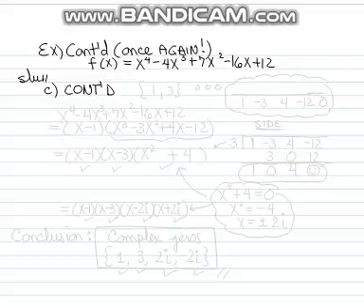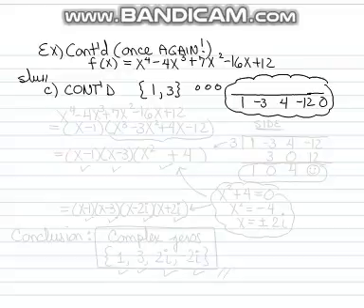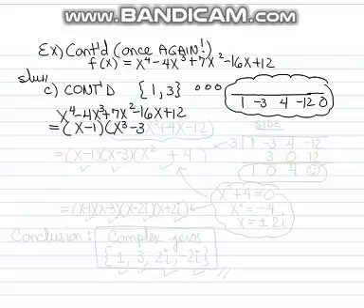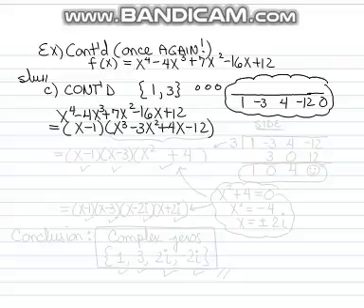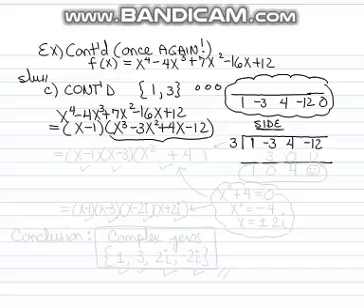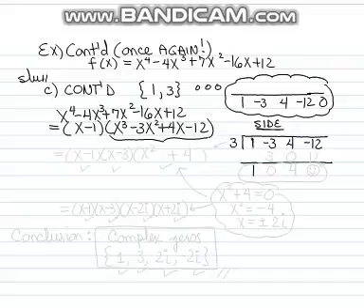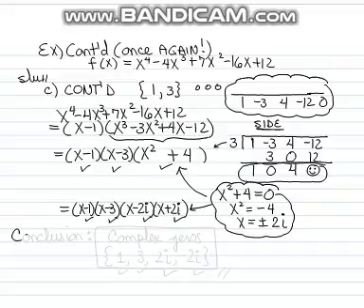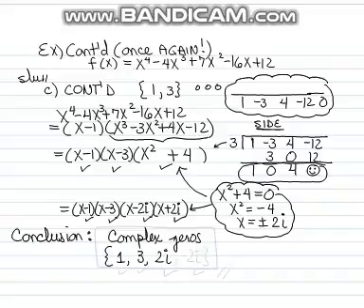videx 84b part 3